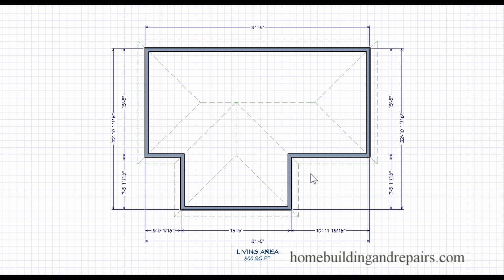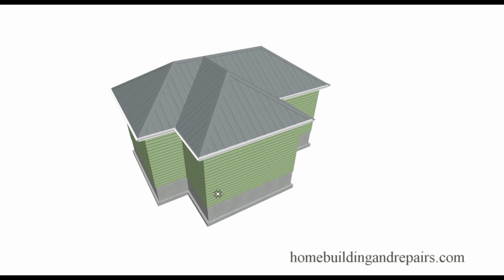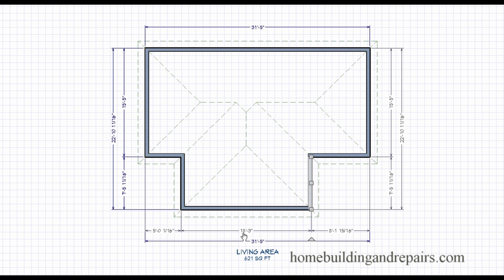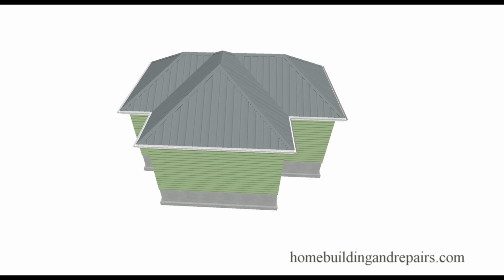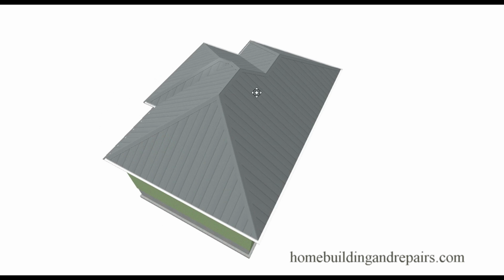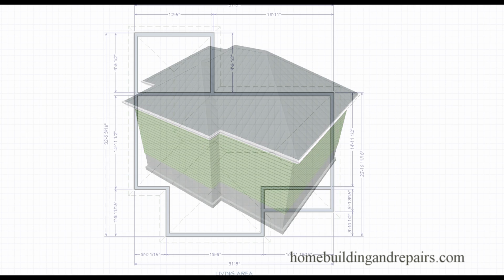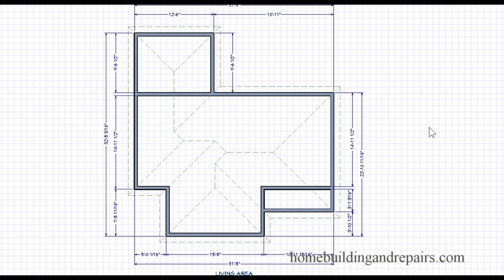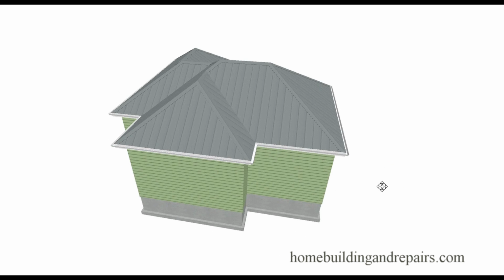Something You Should Know About Exterior Wall Locations And Room Addition Hip Roof Designs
Click on this link if you're looking for more information and helpful videos about room addition construction and building design. In this video I will provide you with a few examples of how you can affect the roof design or raise and lower the roof ridge by simply moving exterior walls. Keep in mind that the planning stage is by far the most important part of any construction project, including home additions and whole house remodels.